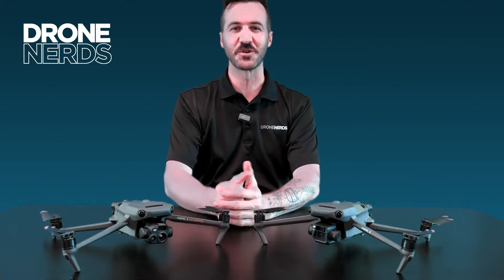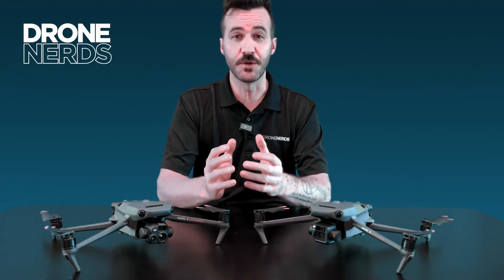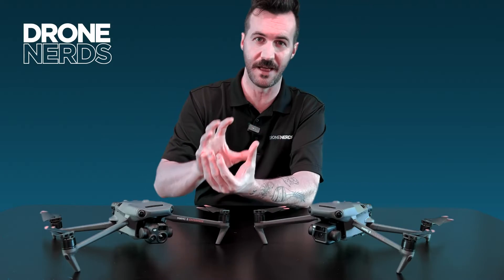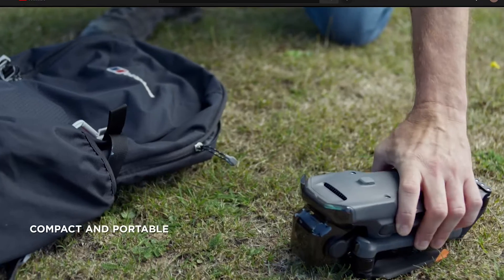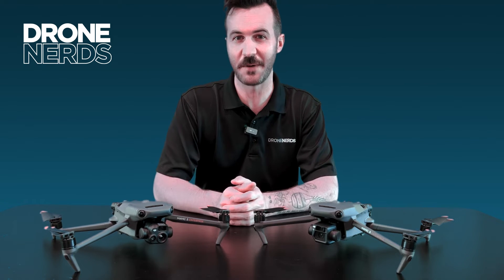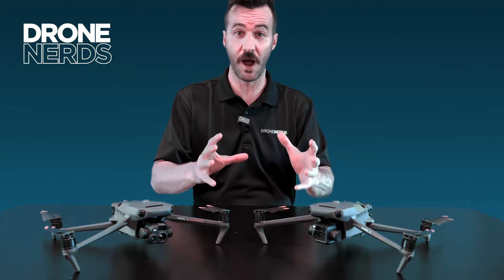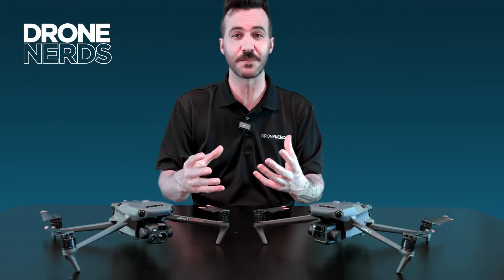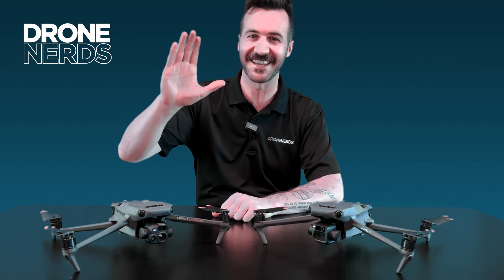DJI Mavic 3 Multispectral - Announcement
In this video, we will discuss DJI's exciting surprise announcement of the Mavic 3 Multispectral.  This adds to the already ultra-capable Mavic 3 Enterprise series lineup.

The new DJI Mavic 3 Enterprise Series is your everyday commercial drone.

Key Features of the DJI Mavic 3 Enterprise:
 - Portable Design
 - 45min Maximum Flight Time
 - 4/3 inch CMOS Wide Camera (M3E)
 - 640*512@30Hz Thermal camera (M3T)
 - Up to 56x Hybrid zoom
 - O3 Enterprise Transmission
 - RTK module/Speaker (Optional)